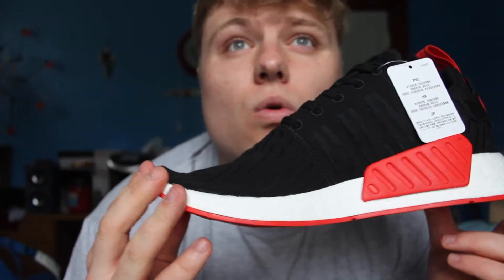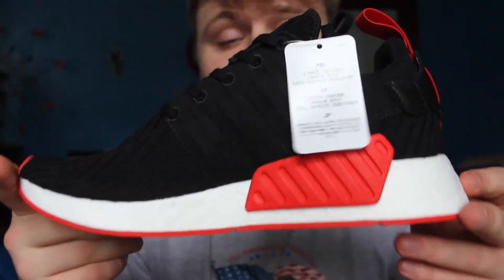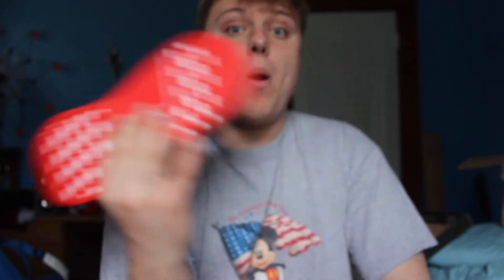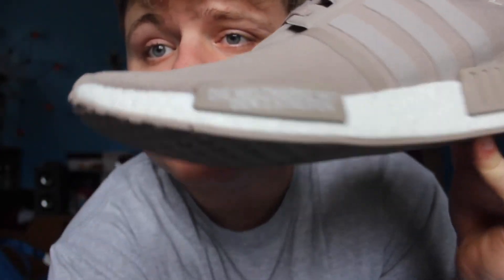R1 VS R2 DEBATE NMD R2 UNBOXING AND REVIEW WITH SURPRISE!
Debating weather the r1 or r2 are better? Also have 2 great unboxing with it. Got the r2 on adidas as they sold out the 13th. Got them for retail. Brother picked up some french beige shoes! They are great to add to any shoe collection.

COMMENT WHAT YOU WANT TO SEE NEXT ON THE CHANNEL!

LETS DO THIS WHOLE THING TOGETHER!